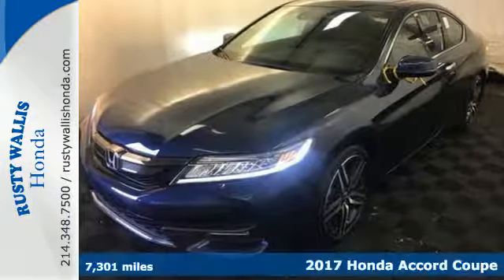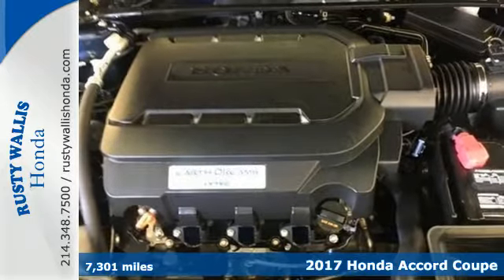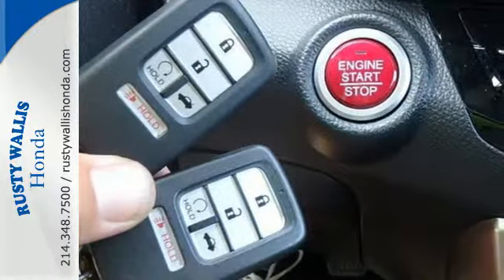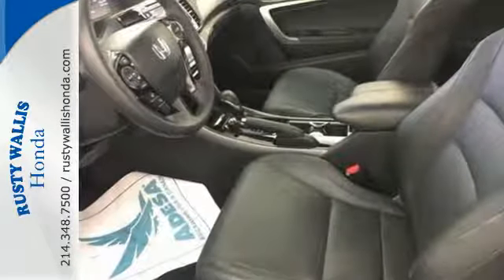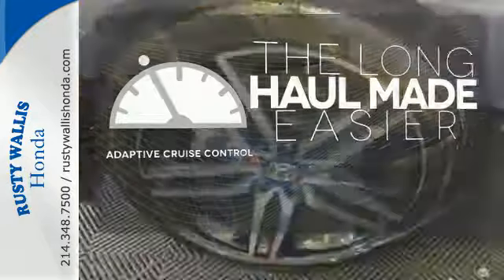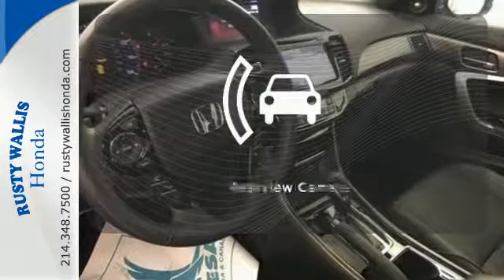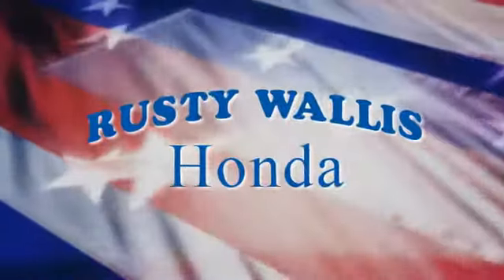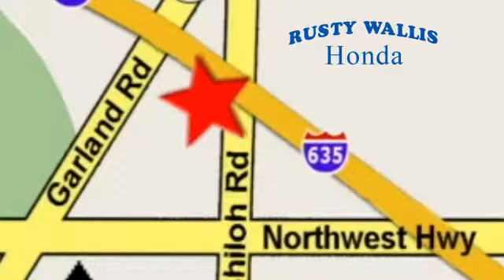2017 Honda Accord Coupe Dallas TX Fort Worth, TX C7936 - SOLD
Year: 2017
Make: Honda
Model: Accord Coupe
Trim: Touring
Engine: 6 Cyl - 3.5 L
Transmission: Automatic
Color: Blue
Mileage: 7301
Stock #: C7936
VIN: 1HGCT2B03HA000577

Address:
12277 Shiloh Road